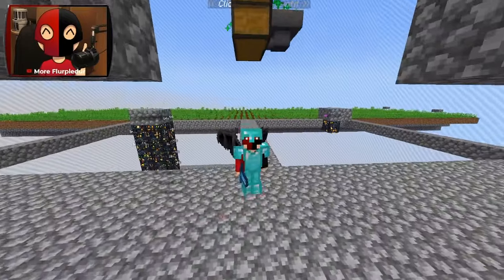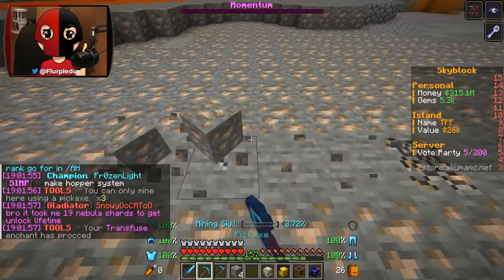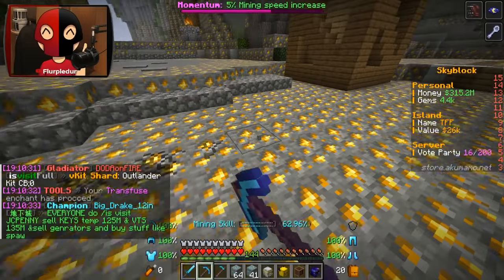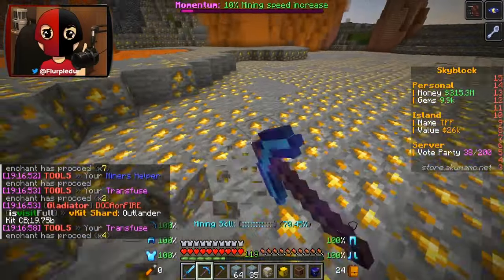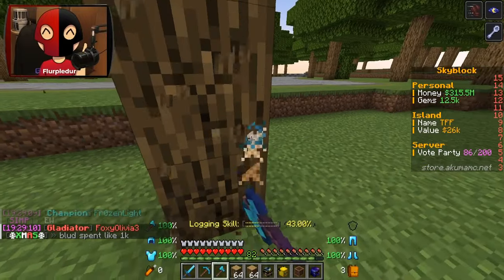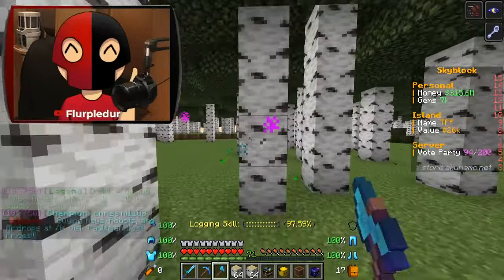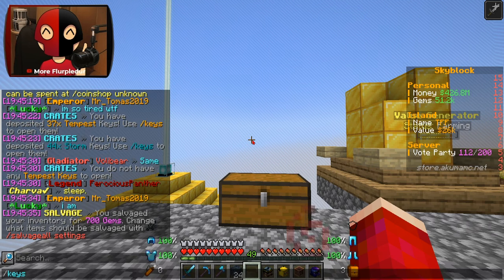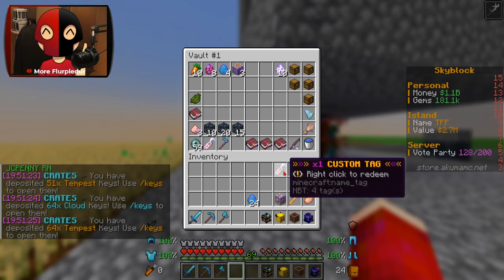I Found a GREAT Way to get Gems on Minecraft Skyblock! (AkumaMC Skyblock)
Today I dive into the various possible ways to make money and gems on Akuma Skyblock in hopes to find the secret best way!

  ❗AkumaMC❗
Akuma is a Minecraft OP Prisons/Skyblock server playable in versions 1.8 through 1.19 and it's bedrock compatible!
❗Ip: akumamc.net
❗bedrock: bedrock.akumamc.net
❗store.akumamc.net

📽️Previous Video📽️
Using a RARE ITEM to SUPER BOOST Minecraft Prisons!

📽️Social Media📽️
🟣All Socials- beacons.page/flurpledur